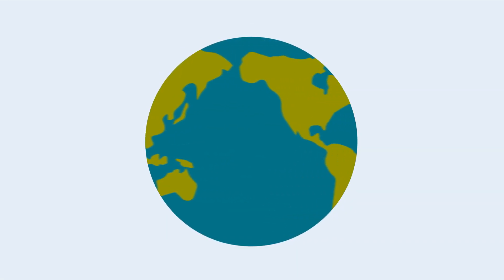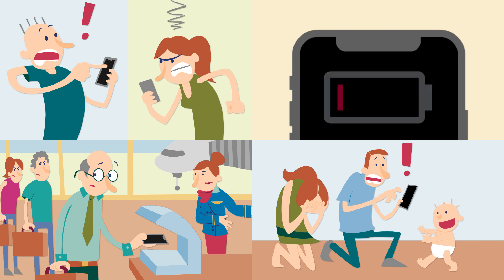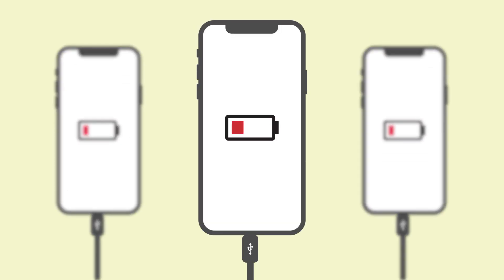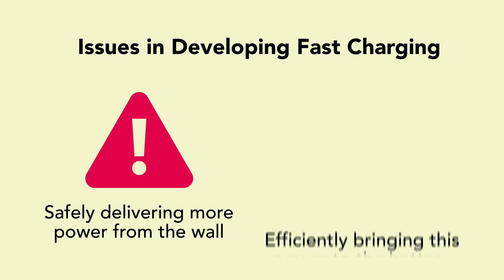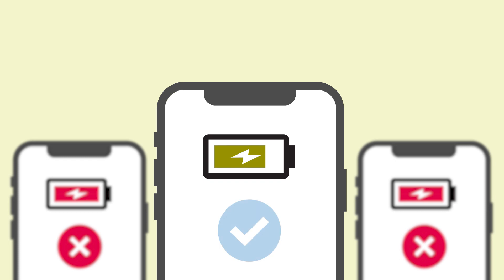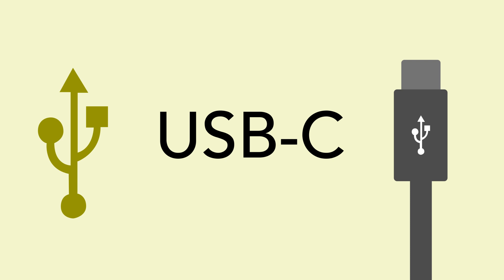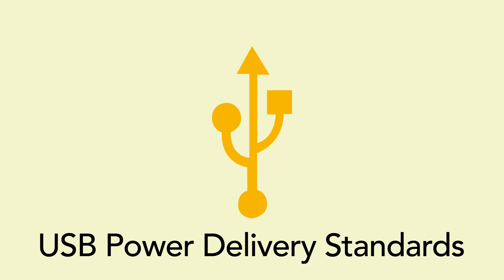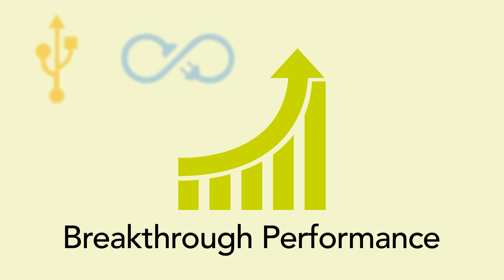Complete End-to-End Type-C PD Fast Charging Solution